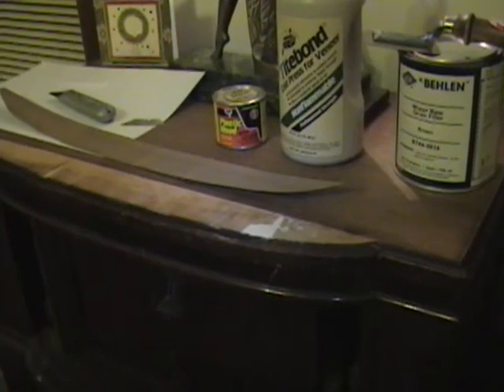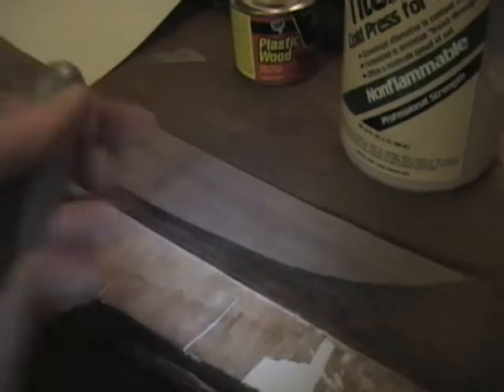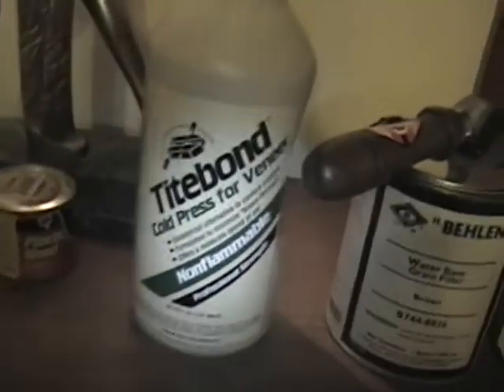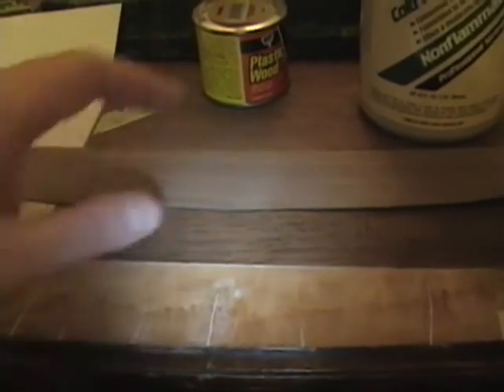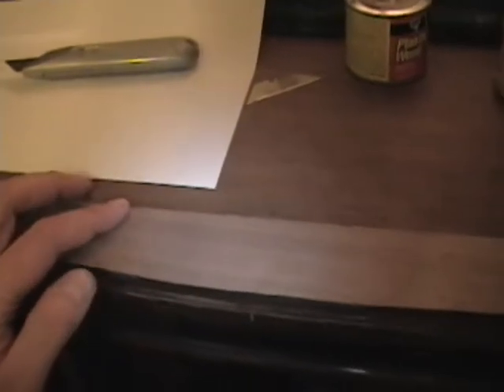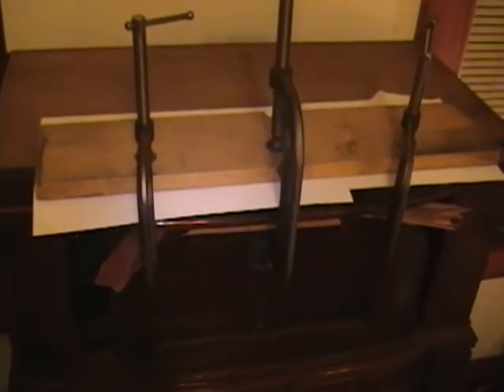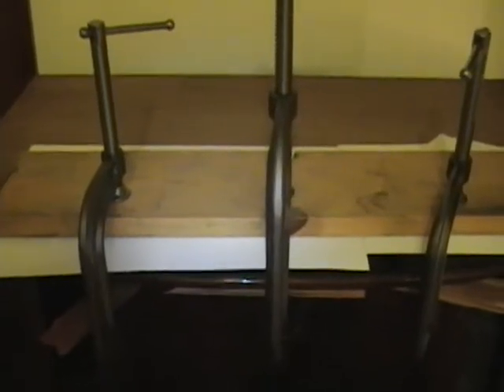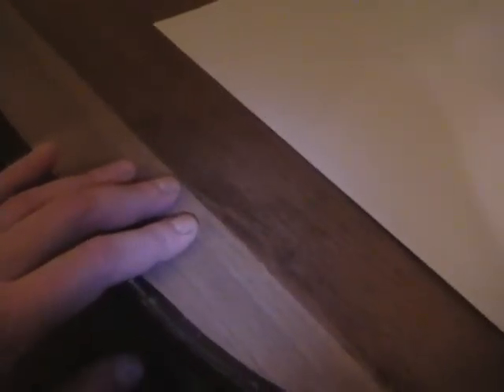Philco 15DX restoration p3o?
I finally have all the supplies I need to veneer the top of my Philco 15DX radio !
Watch to see how it turns out.